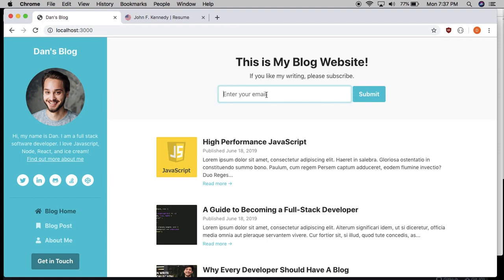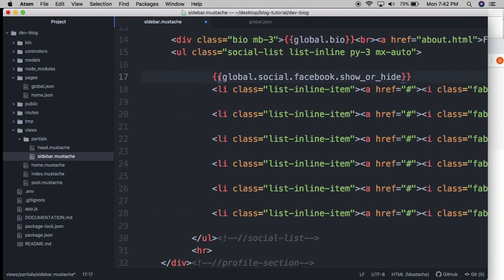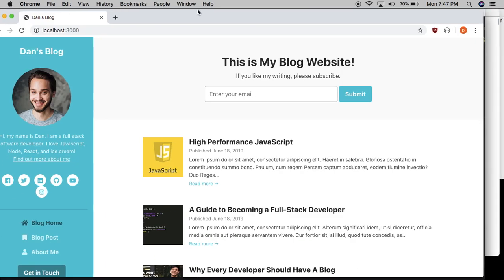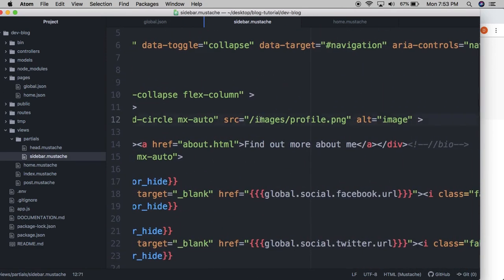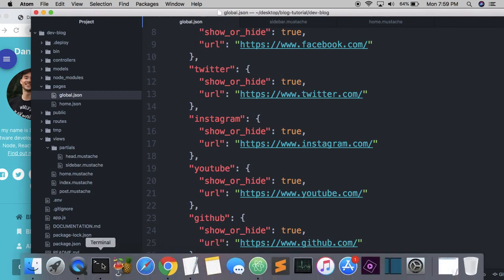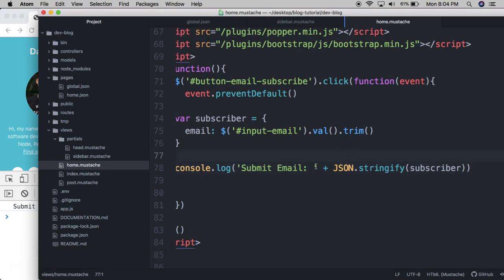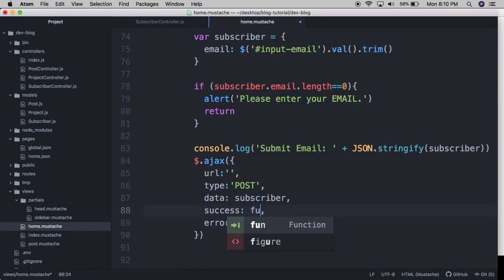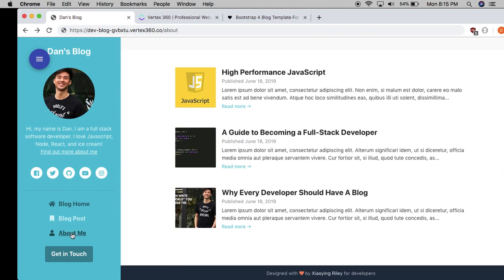Node & Express JS Tutorial - Blog Site | Image Upload